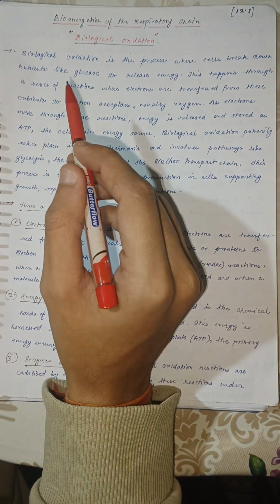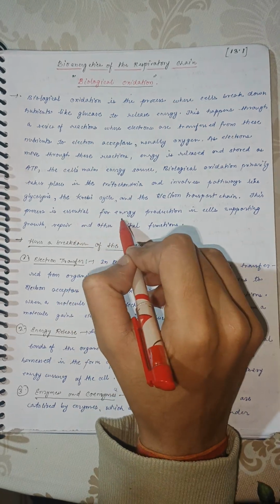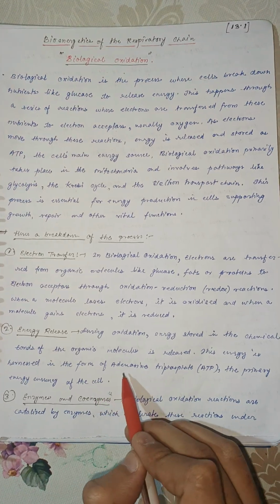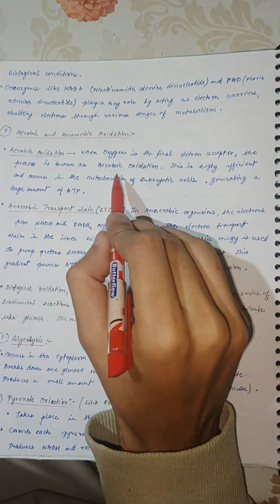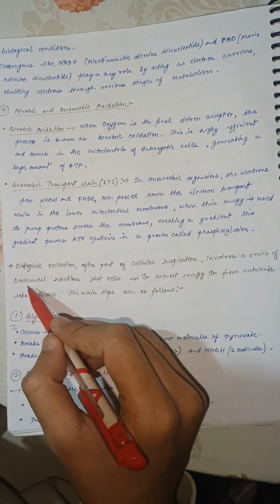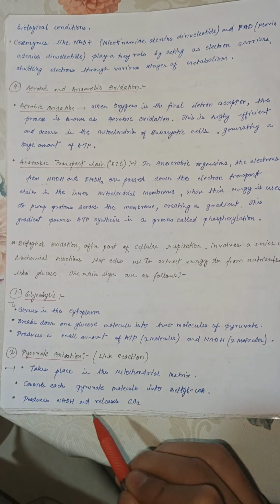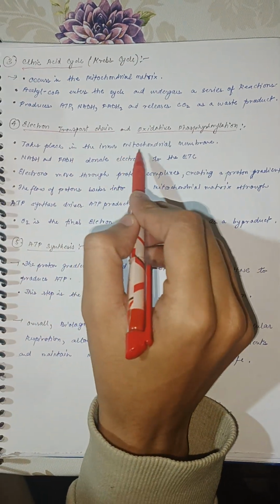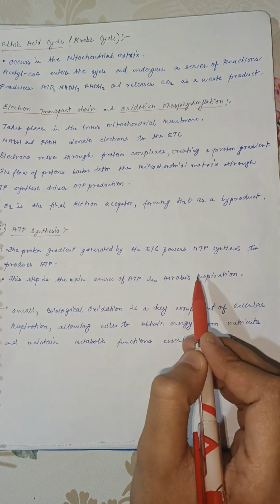Gautam parashar group 316... topic -13.1Biological Oxidation